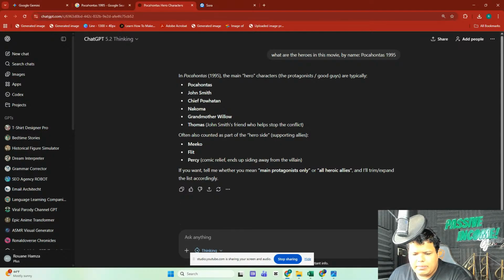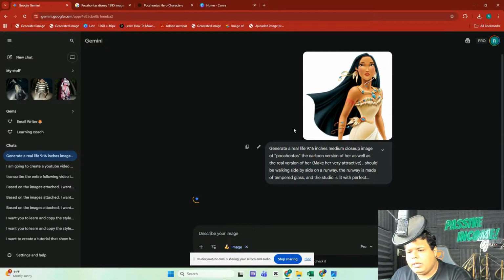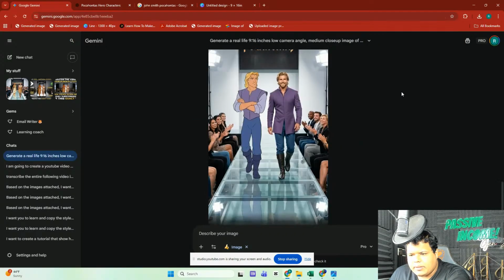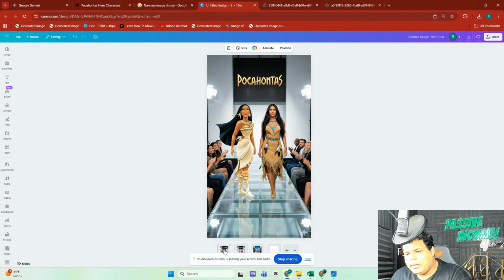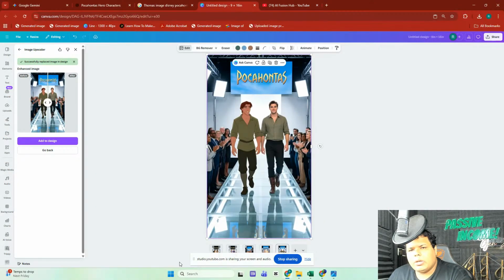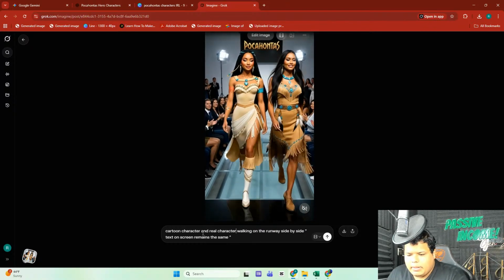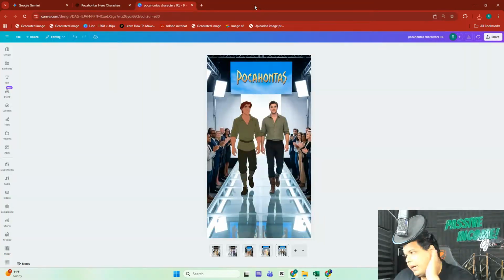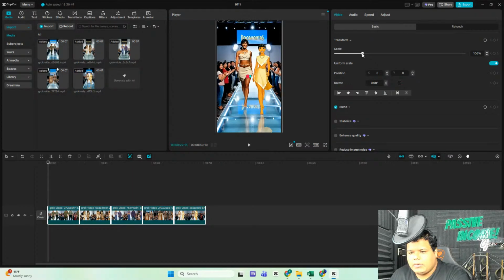How I Created a VIRAL Cartoon Runway Short (26M+ Views!) 🤫 AI Video Tutorial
Learn the exact step-by-step process to create the viral "Cartoon vs. Real Life" runway fashion walks that are absolutely dominating YouTube Shorts right now!

This specific style of video recently generated over 26 Million views, gained 100k+ subscribers, and pulled in over $2,600 in revenue from a single Short. In this tutorial, I'm pulling back the curtain on how you can achieve this exact quality.

We will cover the AI tools, animation workflows, and compositing techniques needed to seamlessly blend Pixar-style animated characters into real-world footage side-by-side with their real-life counterparts. This is the ultimate guide to creating high-retention, monetizable content for Shorts.

👇 What you’ll learn in this video:

Generating consistent character styles using AI.

The workflow for animating the "runway walk."

Compositing animated characters next to real footage.

Editing secrets for maximum viral retention.